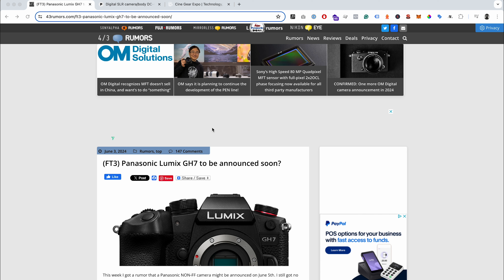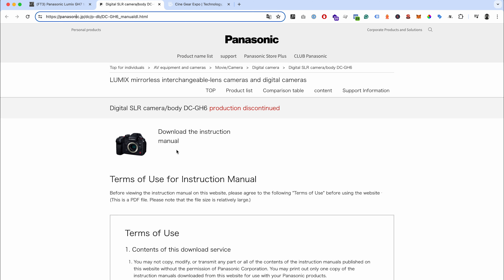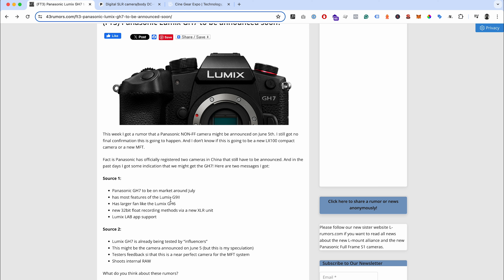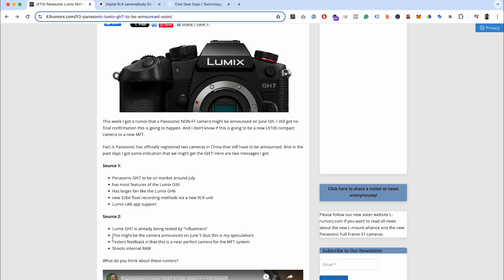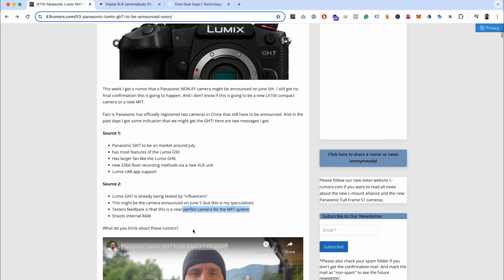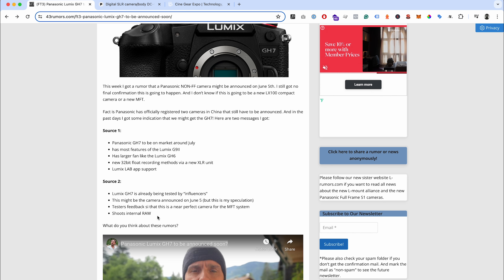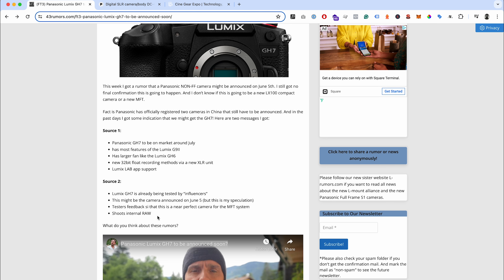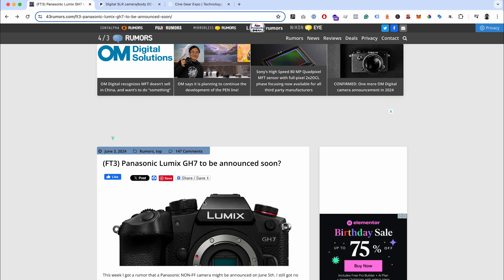Is the Panasonic GH7 Coming This Week? | New Panasonic Lumix Micro Four Thirds Announcement Rumours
Pre-order the Lumix GH7 (Released July 8th) In this video, we look at the new rumours of a Panasonic GH7 potentially being announced this week in this post If you want to find out more about the Panasonic Lumix cameras, please subscribe for more content.

Camera
Panasonic GH6 + FREE Lexar CF Express Type B Card when bought through Wex Photographic (orders before 18th June 2022 - double-check validity) 🇬🇧

External Microphone